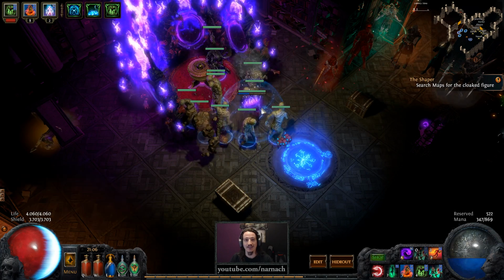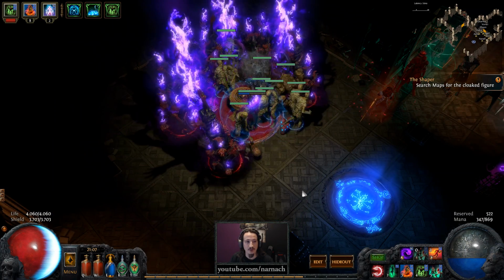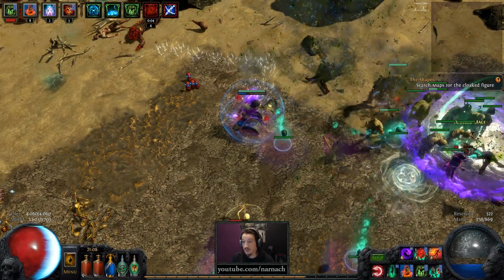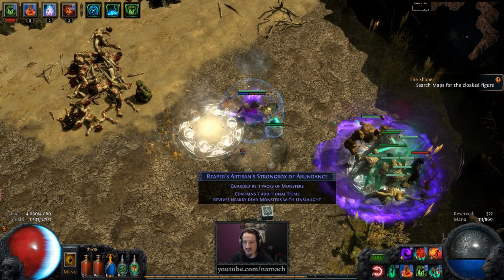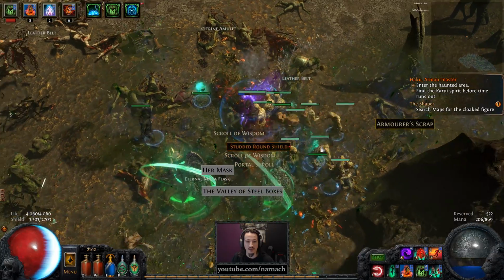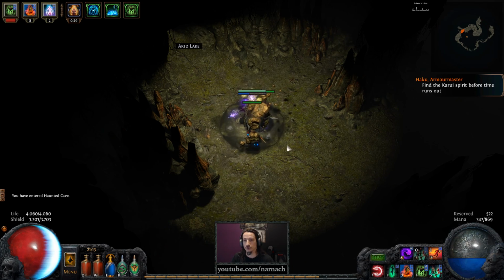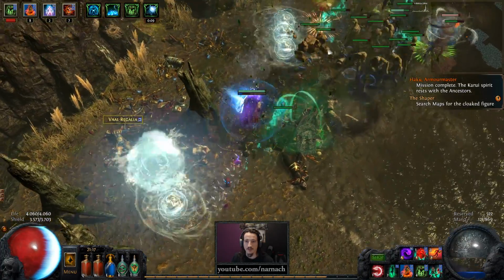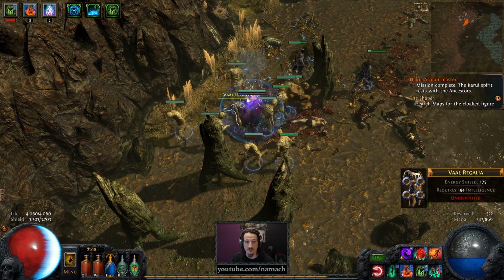Shaper-corrupted Arid Lake - #57 - Plague Summoner - Path of Exile (Hardcore SSF v2.5 Breach League)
*Series description*

We're playing Breach League as a hardcore solo self-found summoner Witch, and participate on the unofficial SSF Ladder. This means no partying and no trading, so I'll be crafting and finding my own gear. Use essences, vendor recipes, farm specific divination cards.

Summon Raging Spirits (SRS) and Summon Skeletons are two temporary minions that will be ideal to cast while channeling, especially combined with the Witch Necromancer's keystone, Beacon of Corruption. This makes minions that die or expire explode into a cloud that deals chaos damage over time based on the minion's life. This damage scales with increases to minion damage, and of course with minion life. For boss fights, Spectres provide damage that scales with area level, so this should be viable into maps.

We have multiple options for our channeling skill, but when using Beacon of Corruption, Wither is the strongest option, giving a stacking debuff that makes mobs take more chaos damage from the toxic clouds. Blight doing some damage and slowing down enemies that get too close has some defensive appeal as well, especially becuase it is cheap to channel.

As a solo self-found character, skill availability will be constrained. A summoner is ideal for a Witch, as she gets all the required gems from quest rewards and vendors. For our defensive setup, Immortal Call and Increase Duration won't be available from vendors, but by doing daily missions for Haku, Elreon and Vagan, we will eventually be able to buy them. We might also get a lucky gem drop. Alternatively, you can level a strength-based character as SSF and transfer it via the stash. SSF means you, the player, found the items, it's not fussy about which character.

*Links*

Links are listed in order of importance.

- Body: Wither + Cast While Channeling + Summon Raging Spirit + Raise Spectre + Desecrate + Minion Damage
- Helm: Raise Zombie + Stone Golem + Minion Damage + Minion Life
- Boot: Vaal Summon Skeletons + Summon Skeletons + Minion Damage + Spell Totem
- Glove: Cast when damage Taken + Immortal Call + Spirit Offering + Tempest Shield
- Weapon: Flame Dash + Faster Casting + Convocation
- Shield: Vulnerability, Discipline, Arctic Armour

Aura options:

- Clarity
- Discipline
- Arctic Armour
- Hatred + Generosity
- Blasphemy + Vulnerability

*Passive Tree*

*Rare Items & Crafting*

- Armour, ES base: craft ES, %ES, life, resists.
- Jewelry and weapon: mana regen, cast speed, life, resists
- Shield: high ES / block base, ignore spell damage bonus.

*Divination cards*

Most unique drops are random, but by using divination cards (which are farmable in specific locations) we can force our luck to a certain degree. They don't drop often, so it requires serious dedication to farm these.

- Ebony Barracks: Gemcutter's Promise, gives 20% quality gem
- Cruel/merc Fetid Pool: Death, gives Mon'tregul's Grasp
- Cruel/merc Crypt 1: Grave Knowledge, gives 20% quality SRS
- Cruel/merc Crypt 2, Catacombs, Chamber of Sins: 20% quality minion gem

*Lucky uniques*

If you're shopping for uniques, these can useful:

- Army of Bones (unique jewel)
- Energy from Within (unique jewel)
- Bones of Ullr
- Clayshaper
- Sidhebreath
- Severed in Sleep

*Bandits*

Kraityn, kill, kill.

*Game Info*

Path of Exile is an online Action RPG set in the dark fantasy world of Wraeclast. It is designed around deep character customisation and a strong online item economy. The game is completely free and will never be "pay to win".

*My Info*